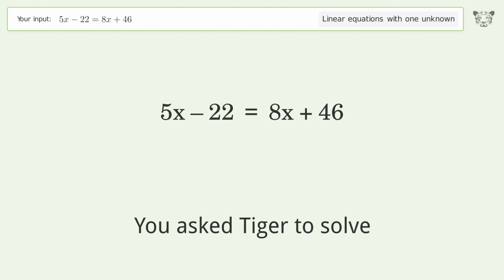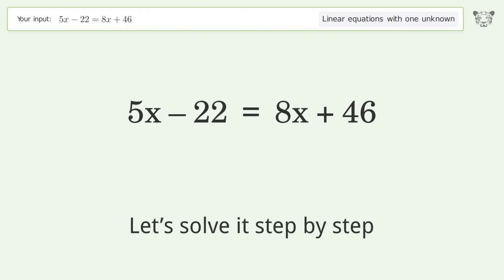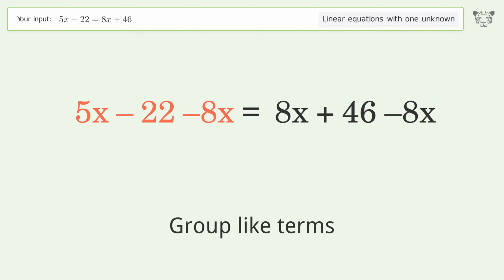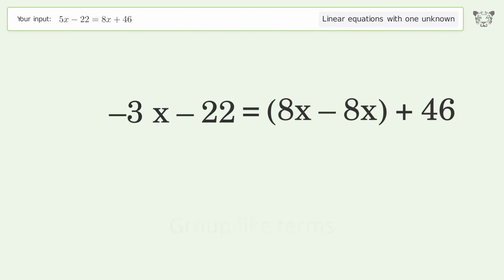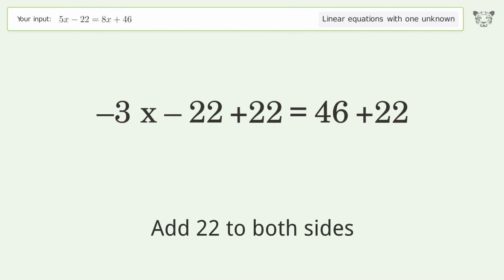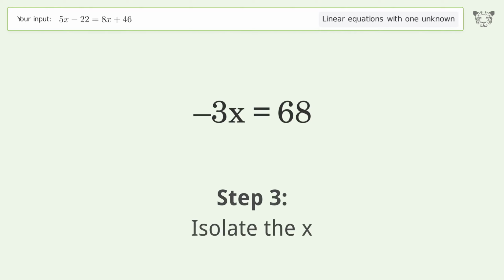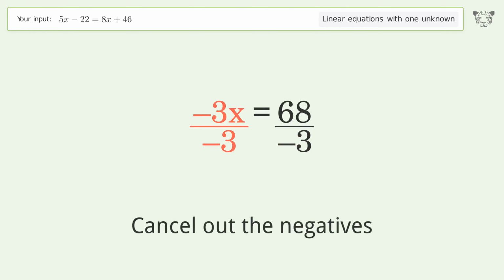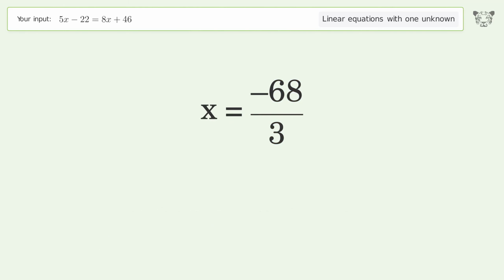Linear equation with one unknown: Solve 5x-22=8x+46 step-by-step solution